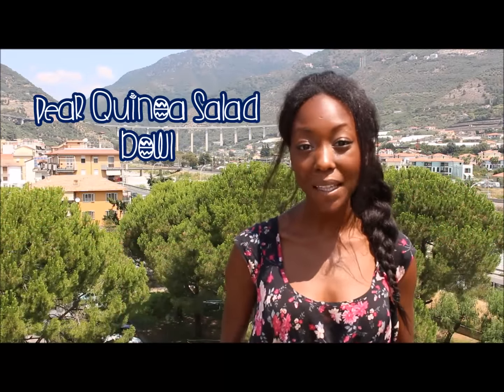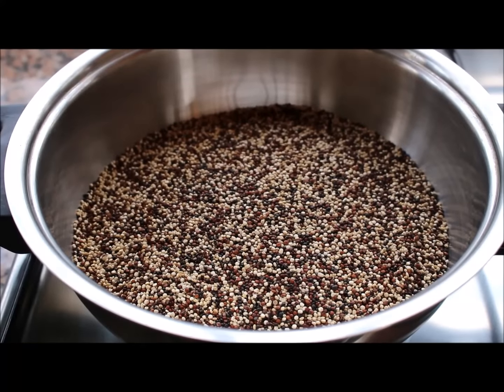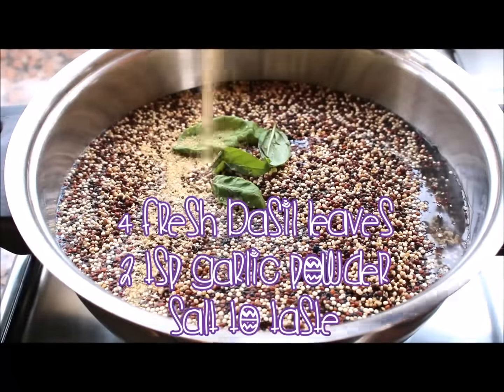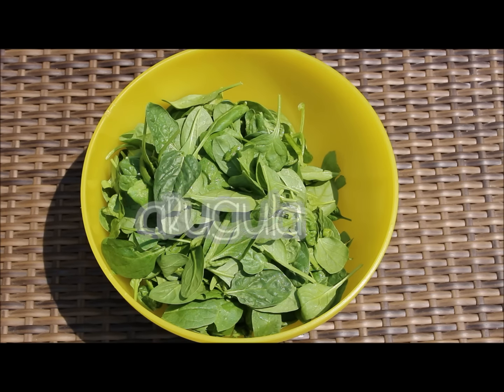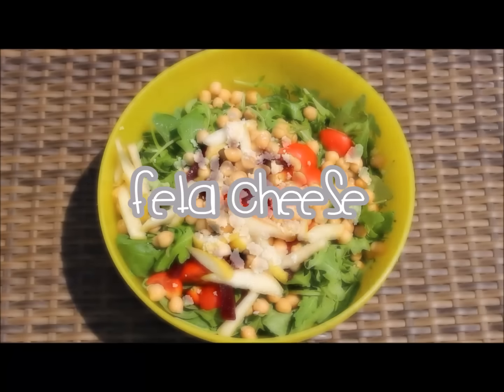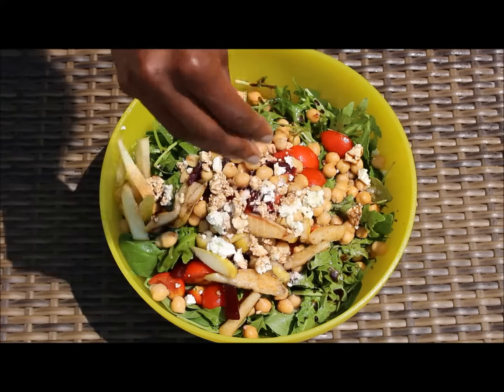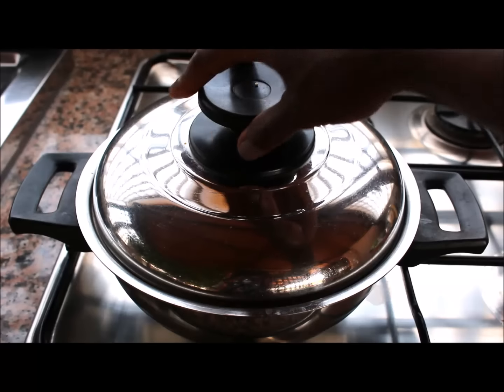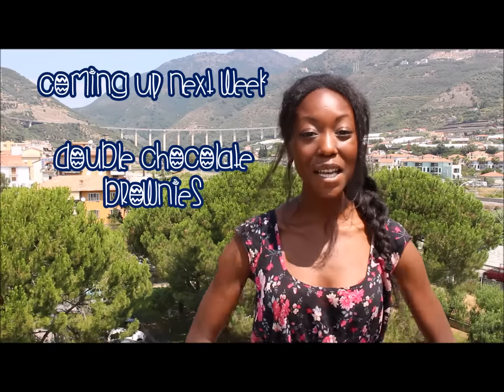Guiltless Pleasures Cooking Channel: Pear Quinoa Salad Bowl S1: EP 4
A very simple and fast protein packed salad with layers of delicious flavors. This salad will keep you full for hours, enjoy!!

List of ingredients:
Pear (I used a Forelle Pear but it can be any type of pear)
Spinach
Arugula
Beets
Chick Peas
Feta cheese
Olive Oil
Balsamic Vinegar
Salt